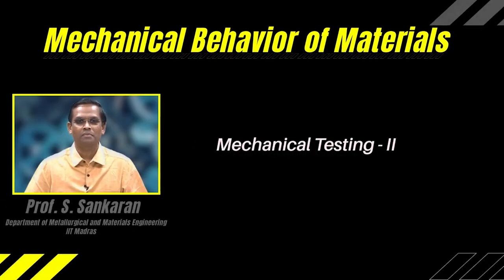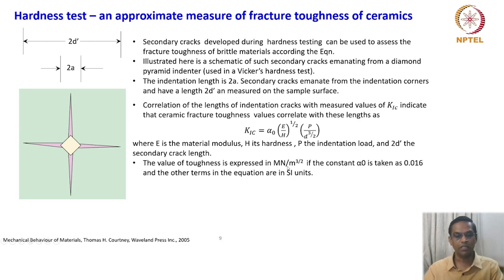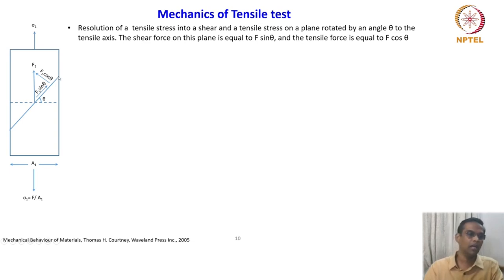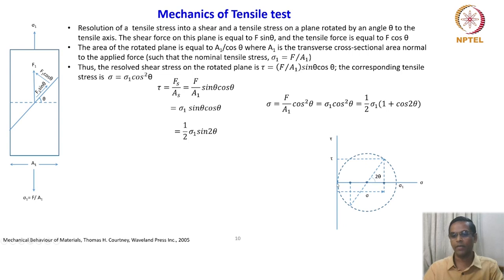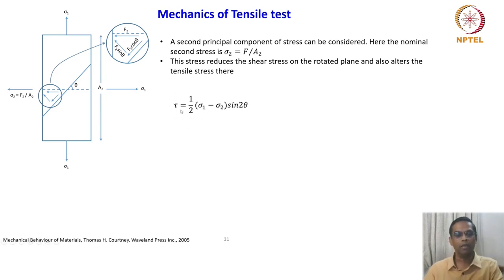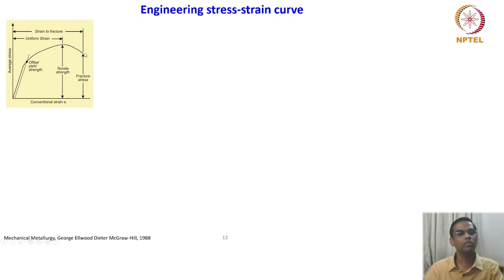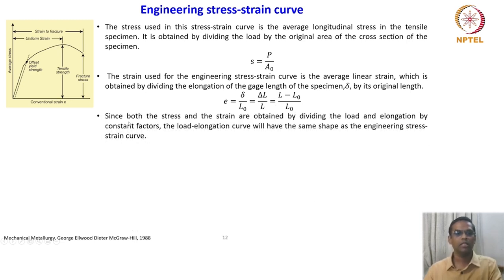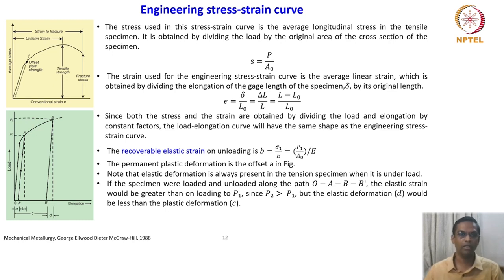Mechanical Testing - II